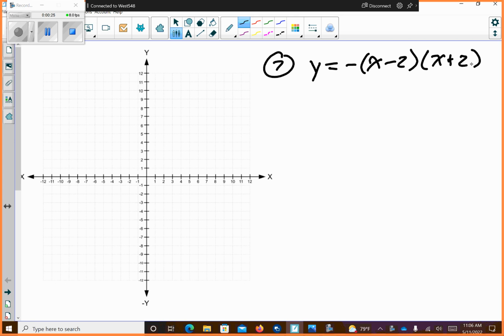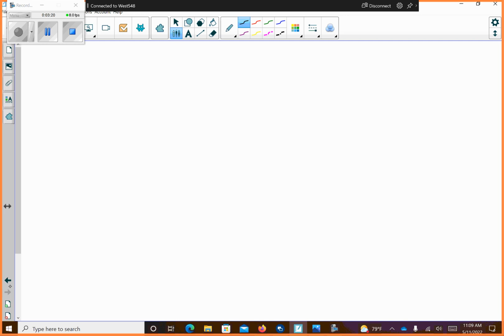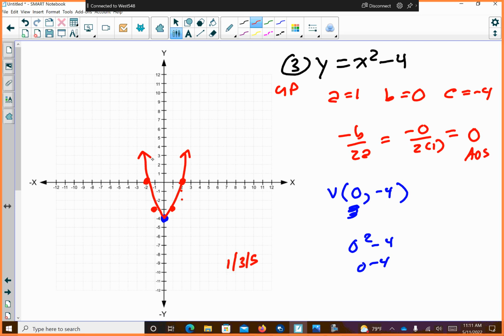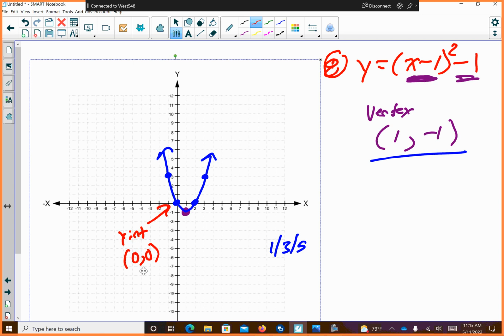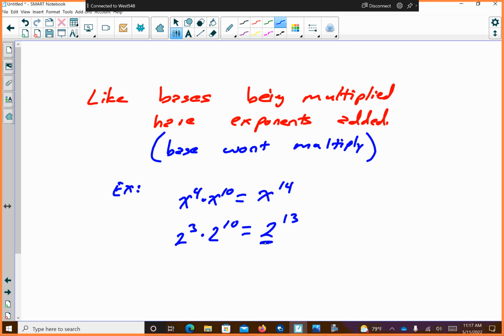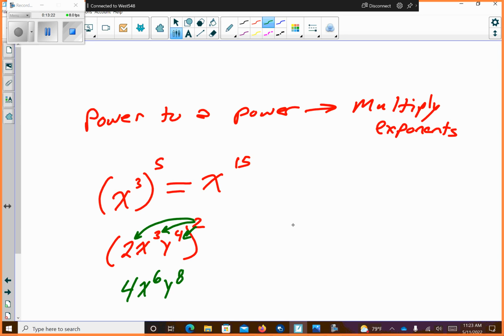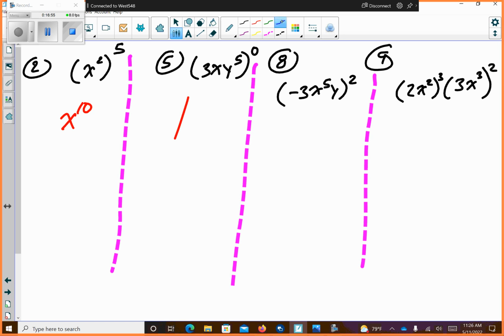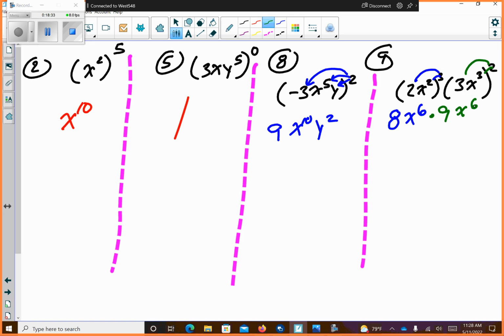cp alg 1 exponent and parabola rev Wednesday May 11 2022